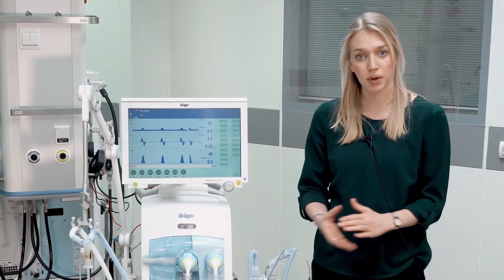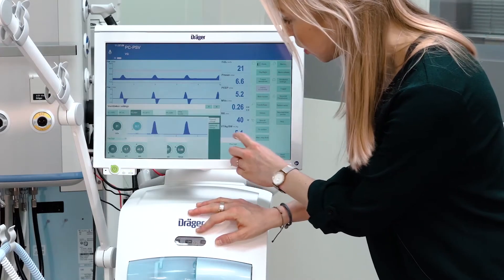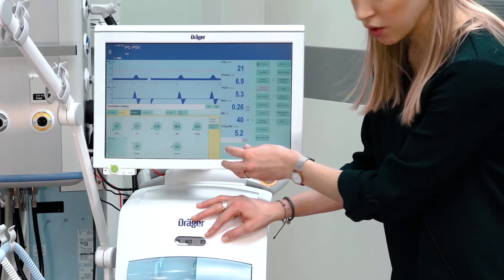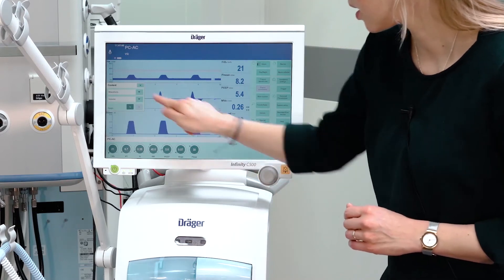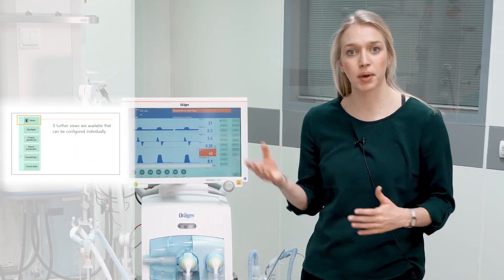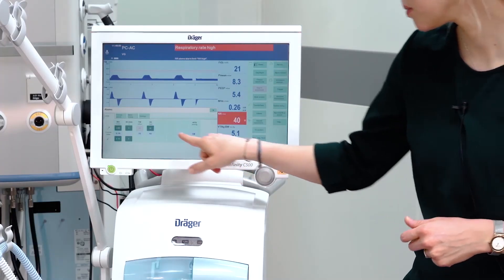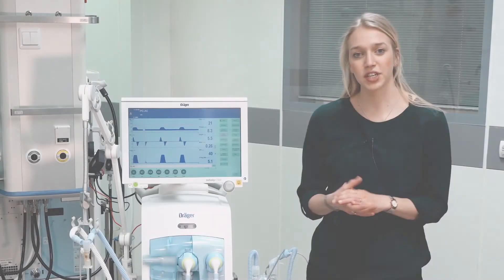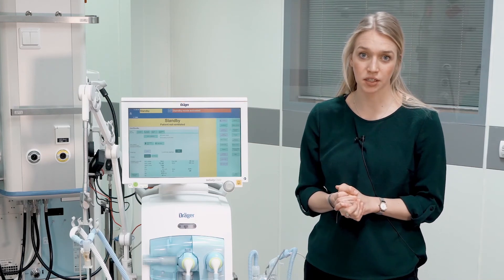04 - Babylog VN500 - Ventilation Settings in Operation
Learn in this video how to adjust ventilation settings in operation in the ventilator Babylog VN500. for updates and further useful information.